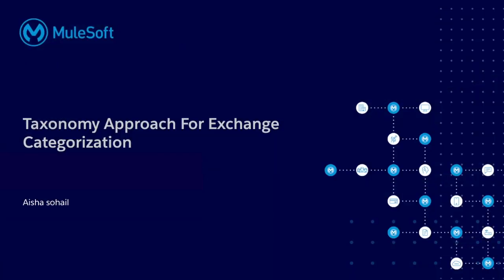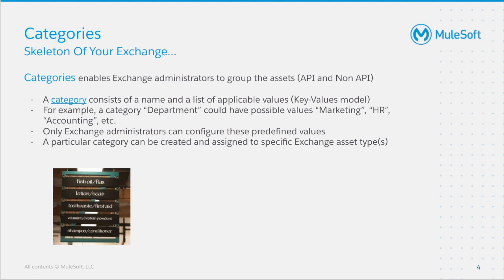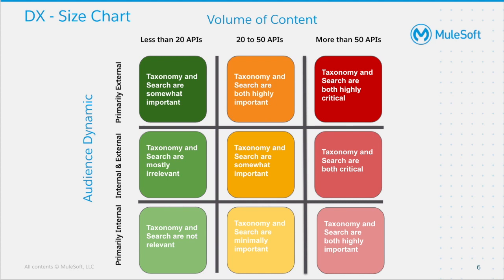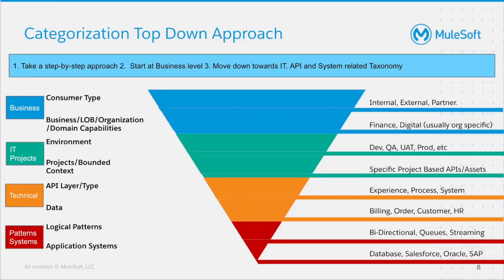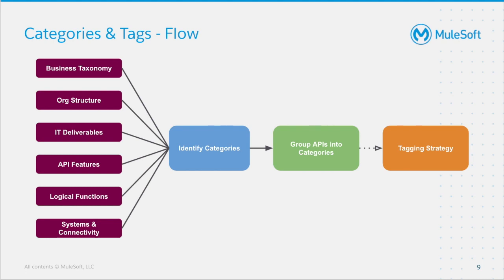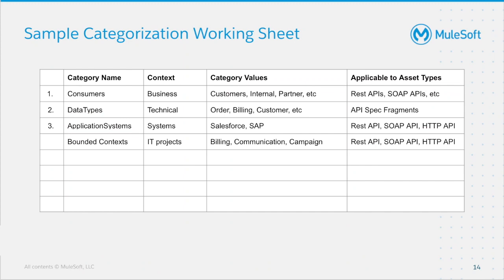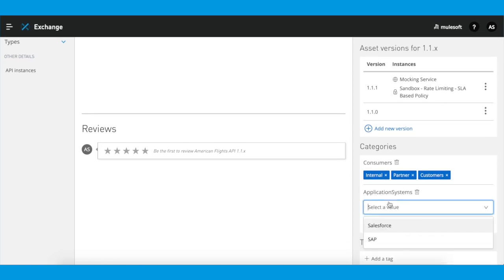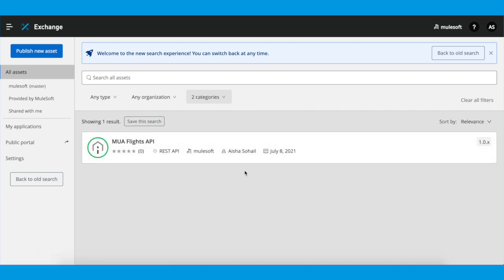Taxonomy approach for Exchange categorization | Friends of Max Demonstration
Welcome! This video explains to developers how to categorize APIs to deliver a first class API developer experience by making APIs easily discoverable. MuleSoft training recommends you take the Anypoint Platform Operations: API Management course to further your learning about this topic

An additional video you may want to watch is entitled, "Enhance API Discoverability with Exchange | Friends of Max Demonstration" and can be found